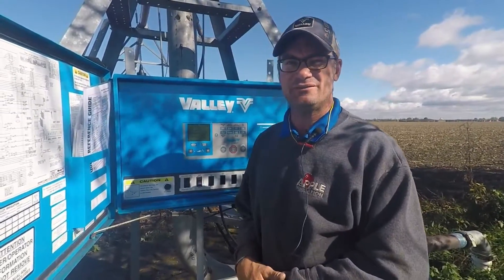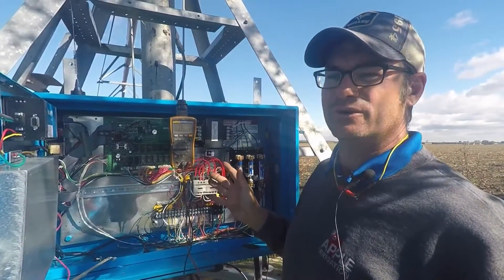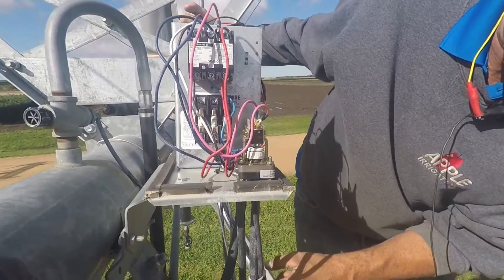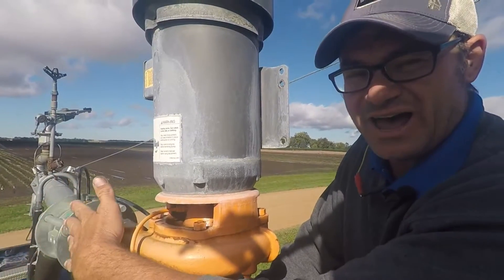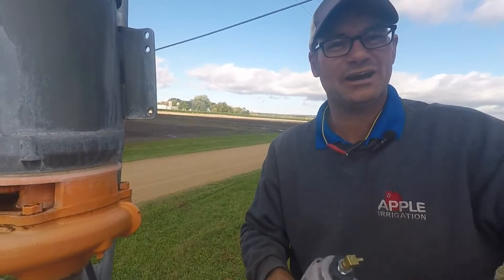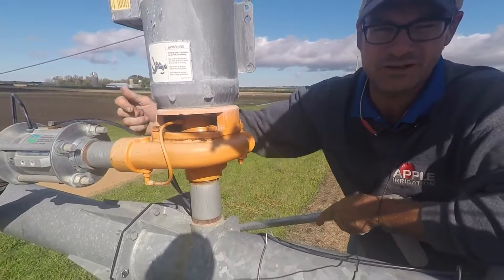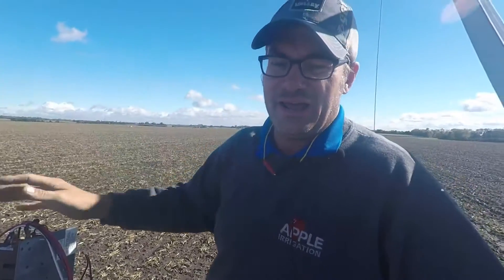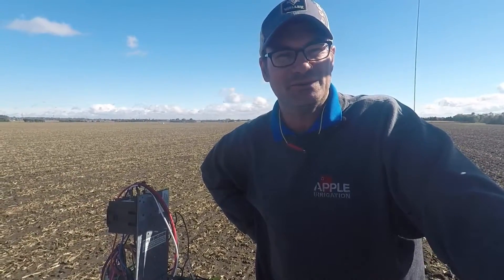Valley End Gun Troubleshoot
Tips and tricks to troubleshoot center pivot end gun issues. end gun not going on or not shutting off